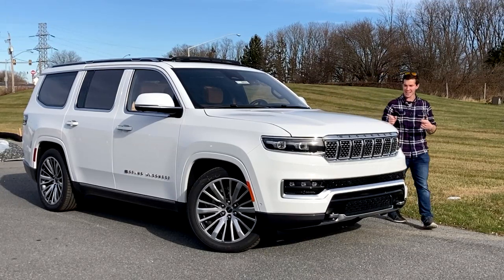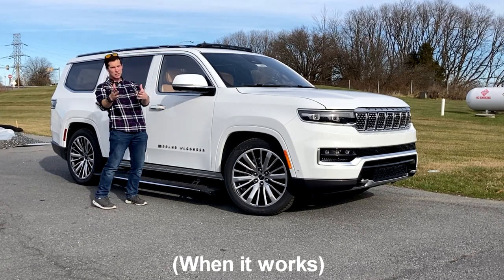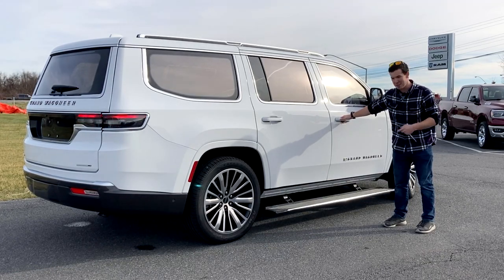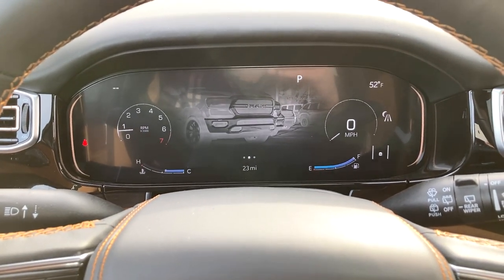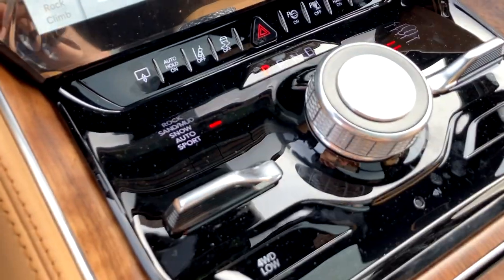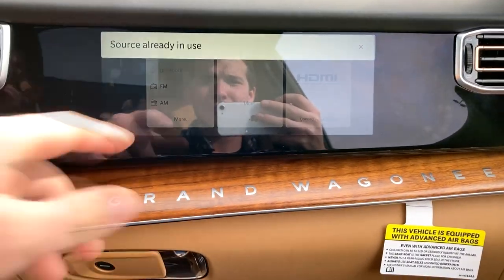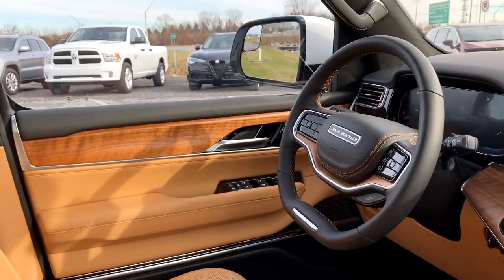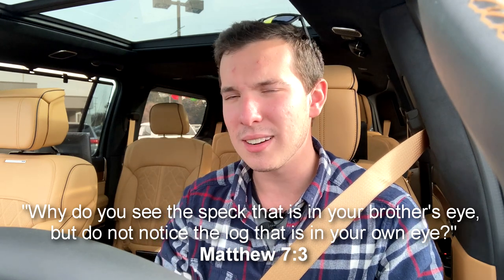This $105,000 2022 Jeep Grand Wagoneer Is One Of The Best Luxury SUV’s Ever!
Happy New Year! I couldn't review a GMC Sierra as I normally do at this time of the year, so instead, I reviewed this absolute beast of an SUV. Jeep has given Lincoln & Cadillac a serious run for their money with this Grand Wagoneer.